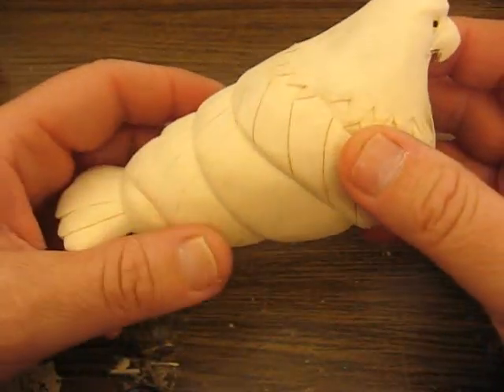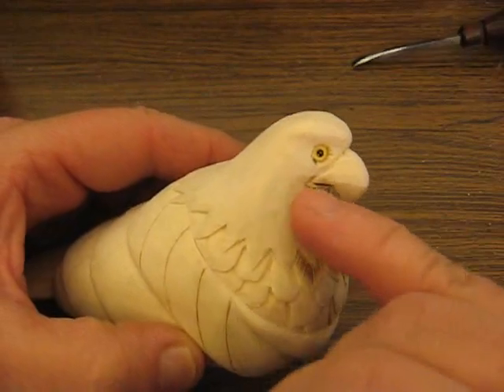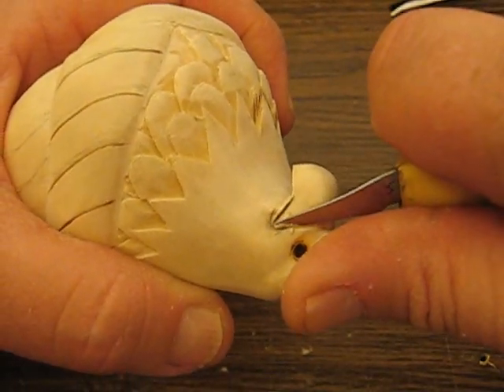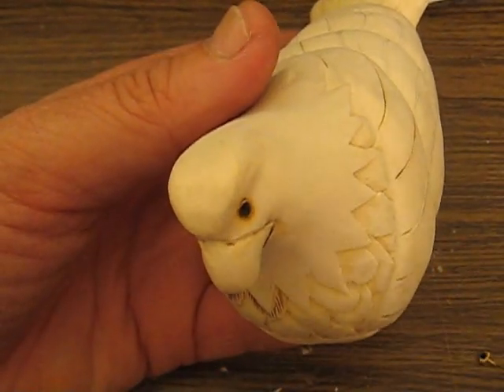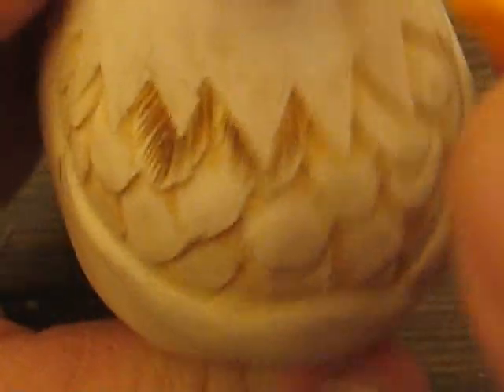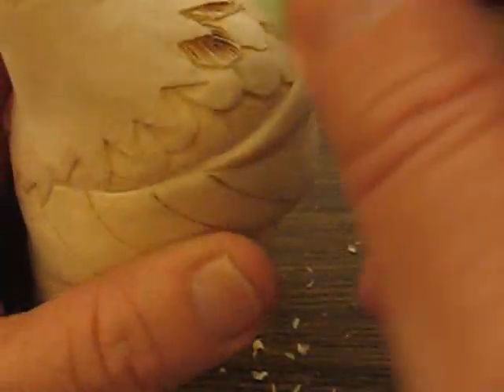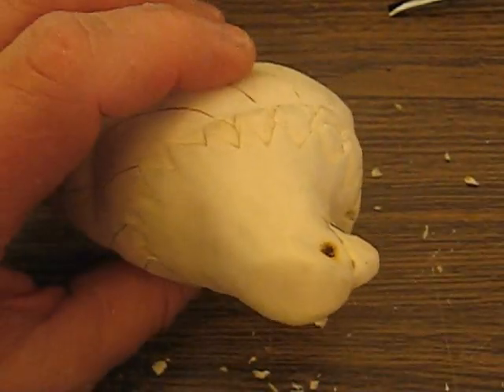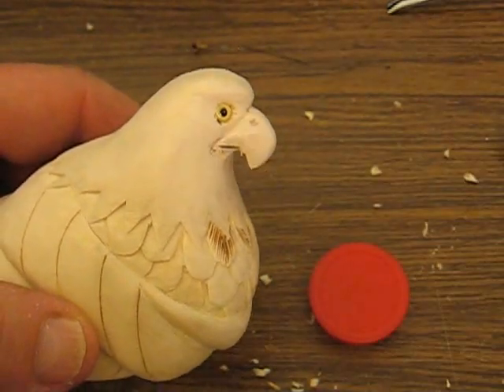AMERICAN EAGLE #12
for tips and upcoming carvings on youtube